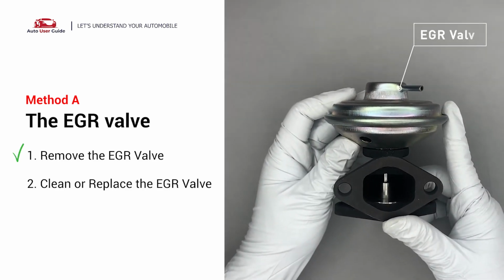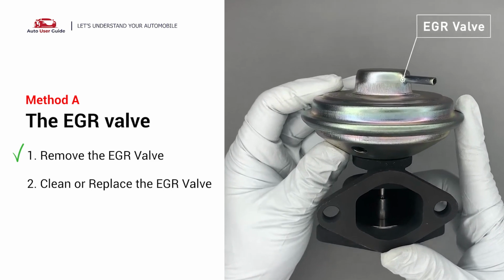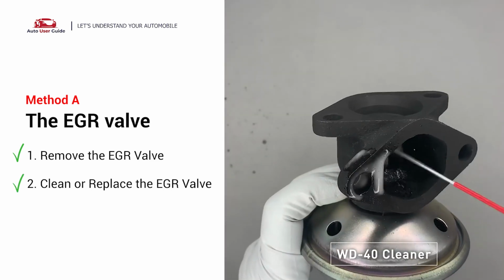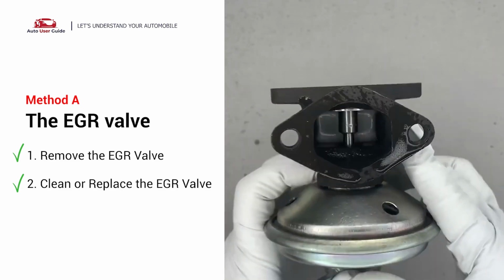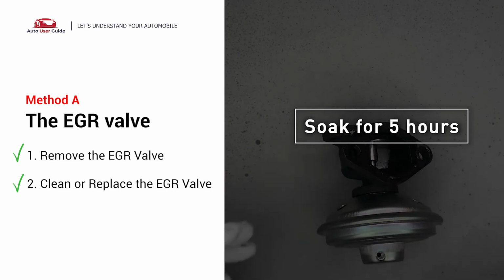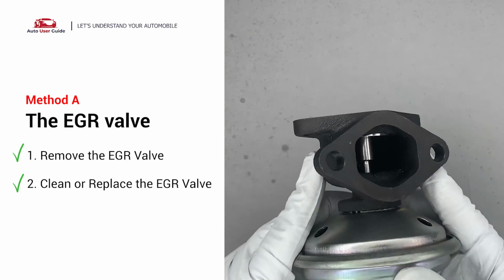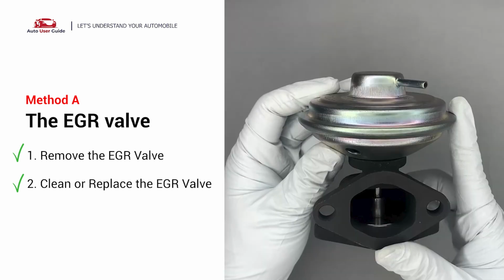HONDA : How to Fix the P0402 Engine Error Code with 2 Methods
Is your Honda throwing a P0402 engine code? Don’t worry — we’ve got you covered! This video breaks down what “Exhaust Gas Recirculation Flow Excessive Detected” means and walks you through fixing it in Honda Civic, Accord, CR-V, and other models.

Fix Engine Code P0402 Easy DIY Method A | The EGR Valve
* Remove the EGR Valve
* Clean or Replace the EGR Valve

Fix Engine Code P0402 Easy DIY Method B | The Intake Manifold
* Remove the Intake Manifold
* Clean the Intake Manifold

🔧 What You'll Learn in This Video:
✅ What triggers the P0402 code in Honda engines
✅ Signs of a faulty or clogged EGR valve
✅ How to clean or replace the EGR valve 👨‍🔧
✅ Testing EGR sensors and wiring ⚡
✅ Resetting the code after repairs

This guide is perfect for both DIYers and curious Honda owners who want to understand and resolve the issue themselves — saving money and time. 🧰